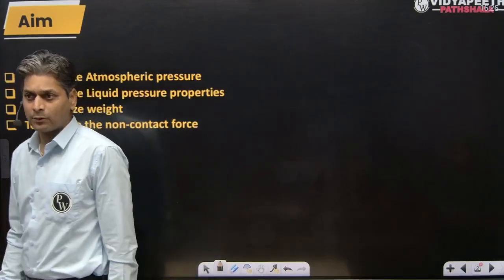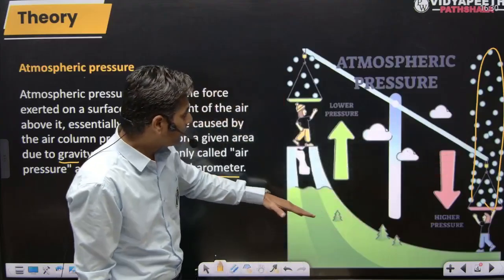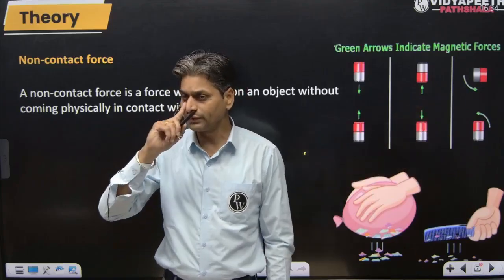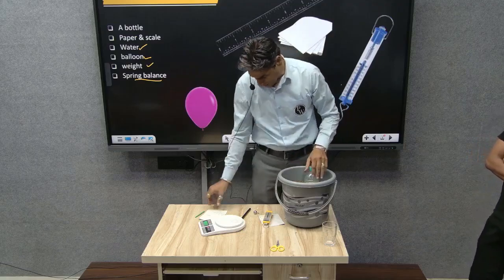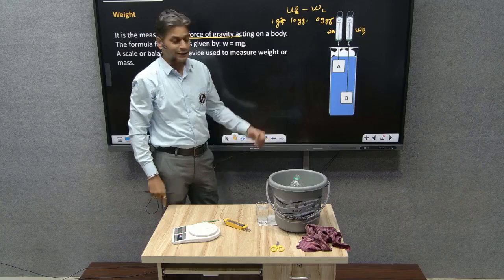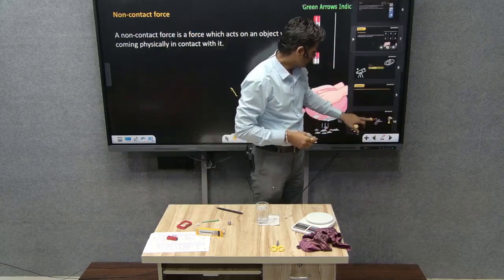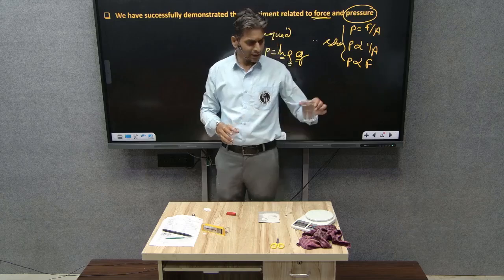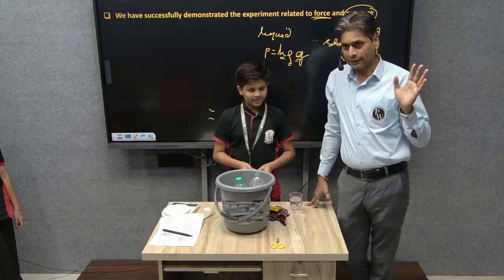Experiment 1 Force and pressure